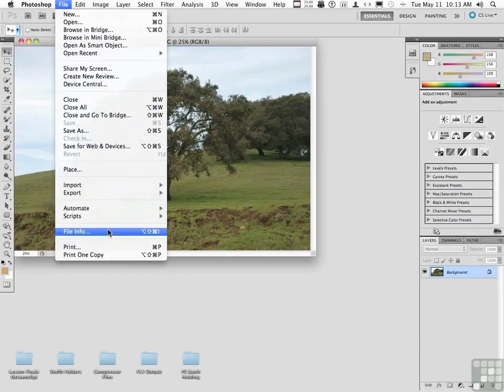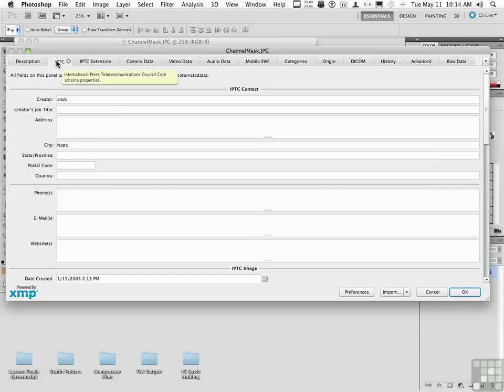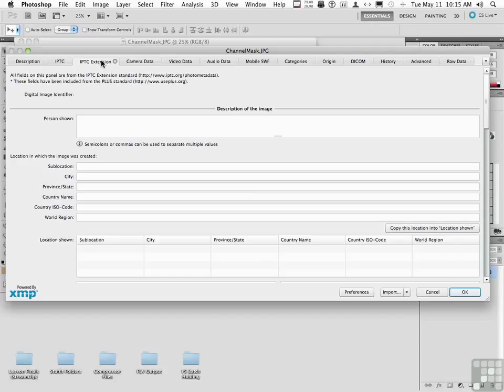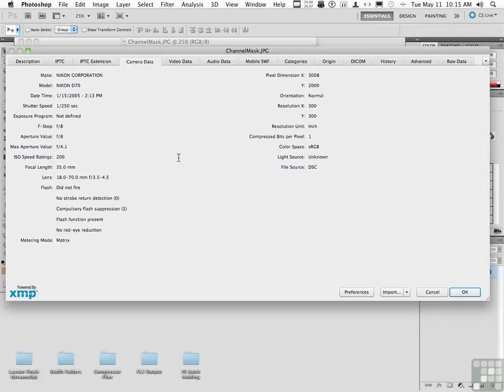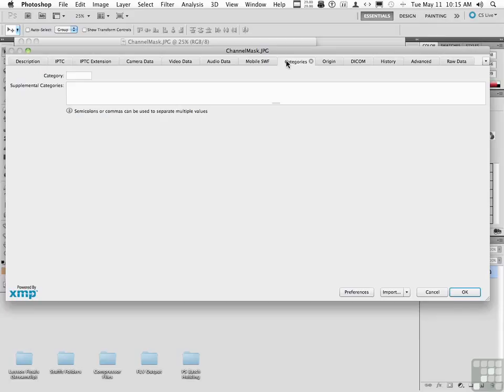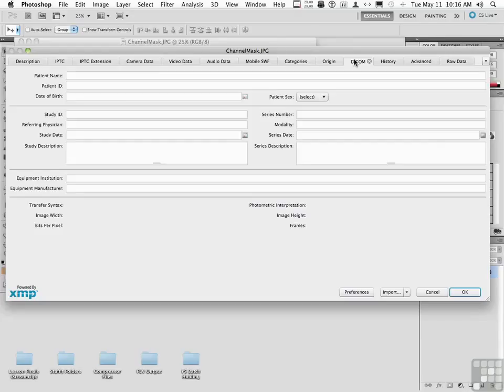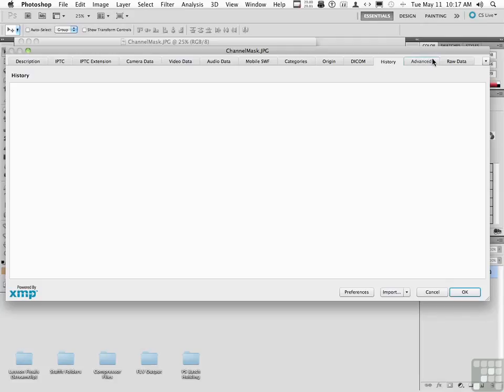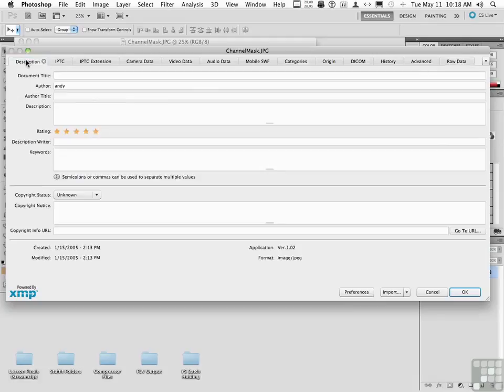03 04 Adding File Information